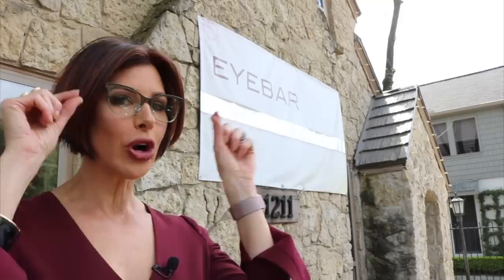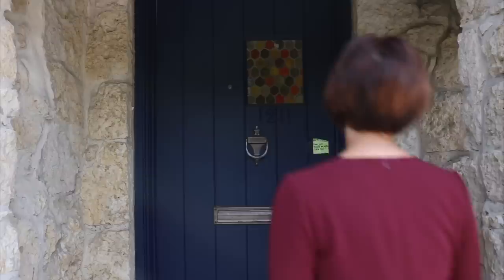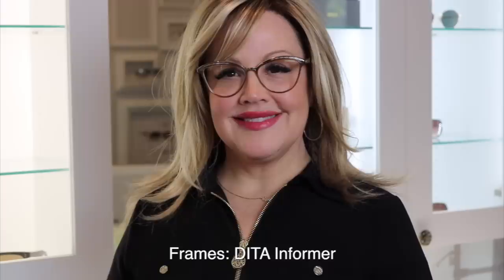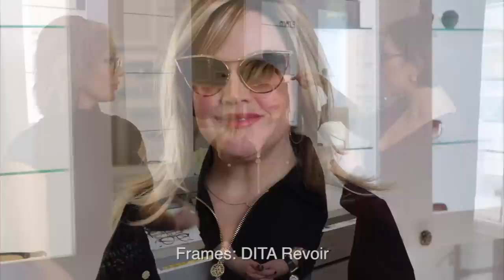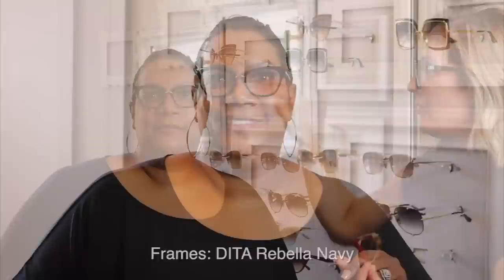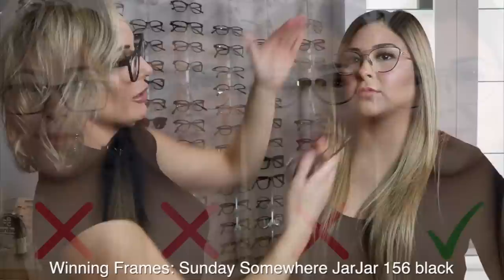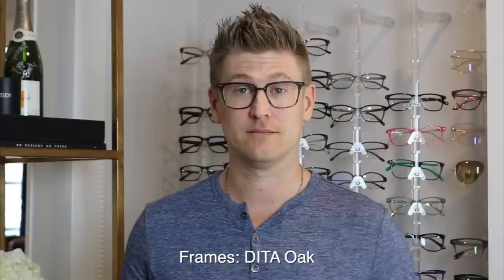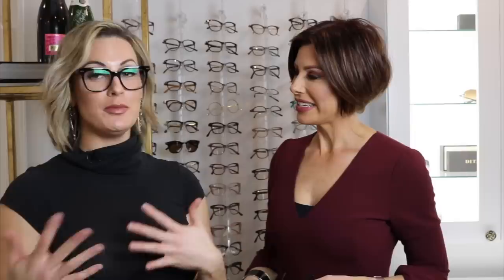How to Find The Right Pair of Glasses! | Dominique Sachse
Eye spy a glasses try on. Today I’m showing you how to find the perfect glasses for your face.

Model 1 Rana:
1.  DITA Informer
2. DITA Revoir

Model 2 Michelle:
1.  DITA Rebella Navy
2.  Mui Mui VMU 01O Lilac Havana

Model 3 Marissa:
Sunday Somewhere JarJar 156 black (check mark glasses)

Model 4 CJ:
1.  DITA Oak
2.  DITA Kohn
3.  Oliver Peoples 5279U Maslon

Dominique’s glasses in slideshow:

1.  Balenciaga BA5020 Black
2. Dita Arisa Rose Gold/Silver
3. Matsuda M2025 Dark/Light Green